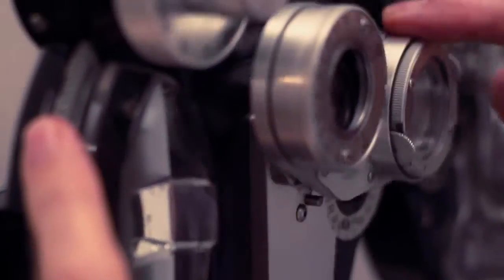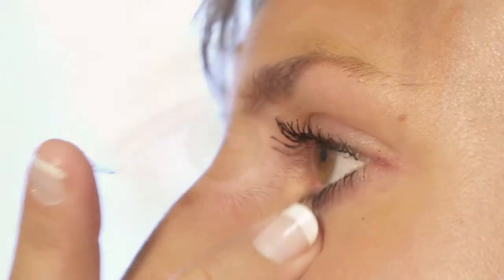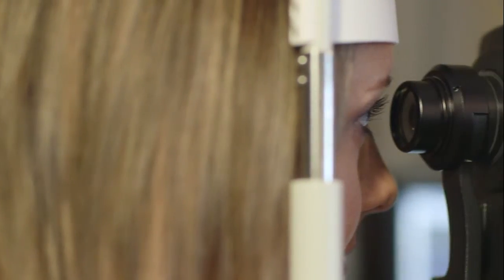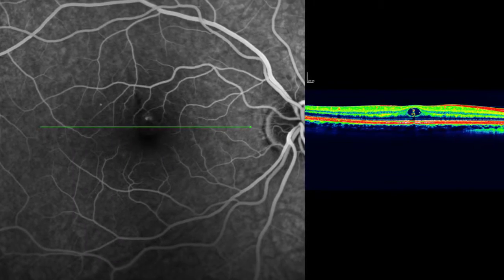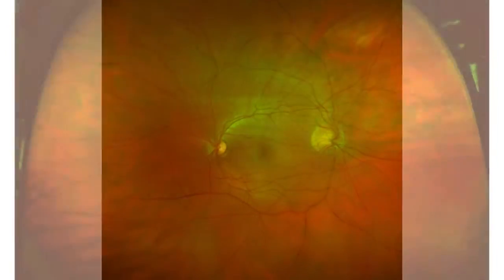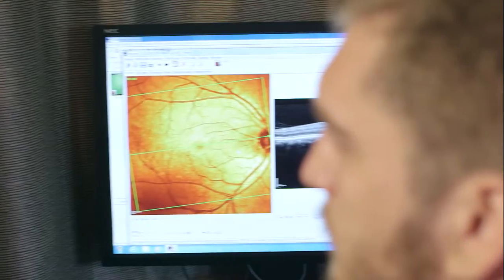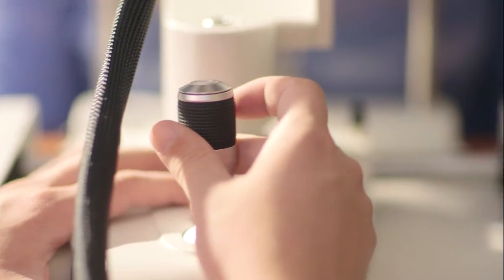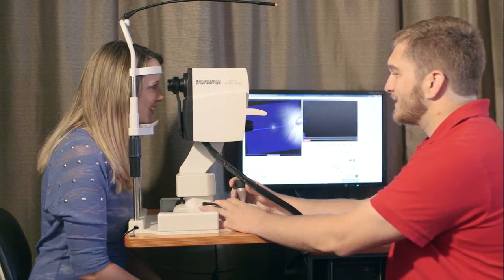Total Family Eye Care Retinal Imaging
OCT and Optos Retinal Imaging